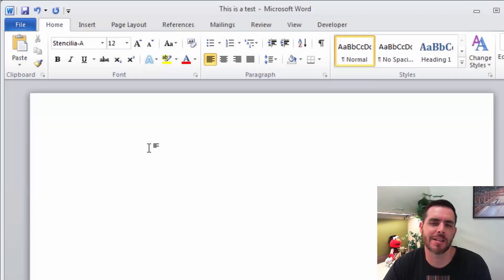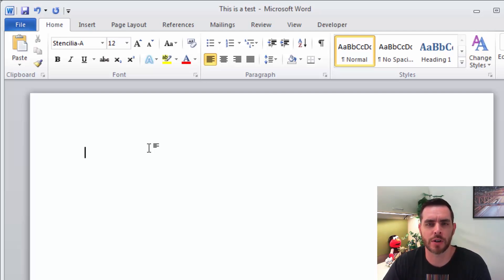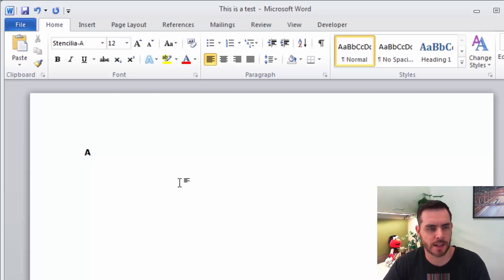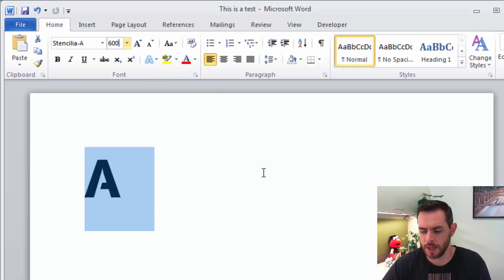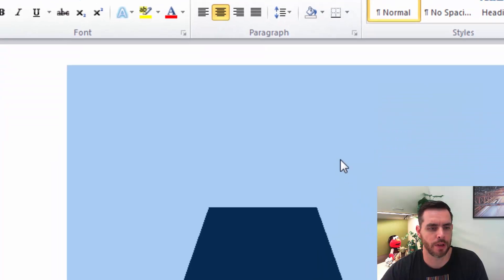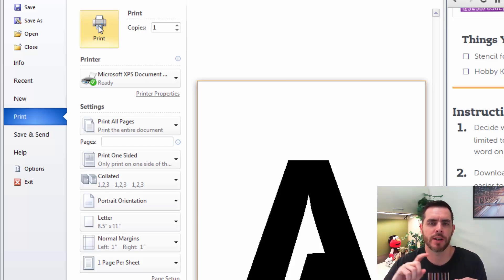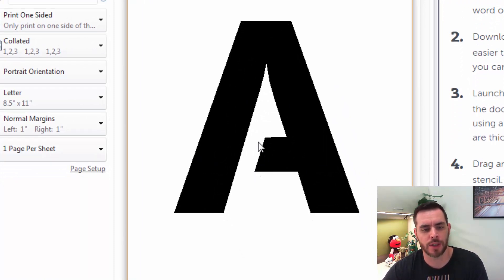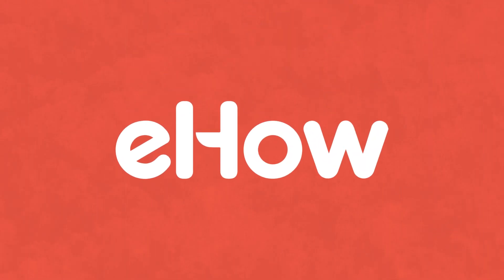How to Make Stencils With Microsoft Word